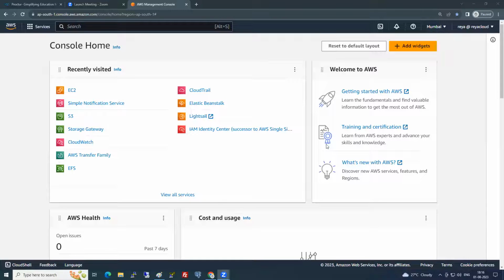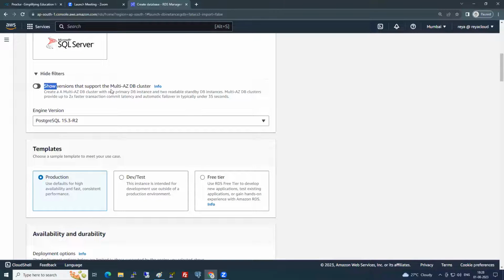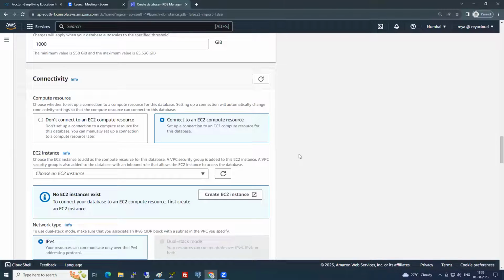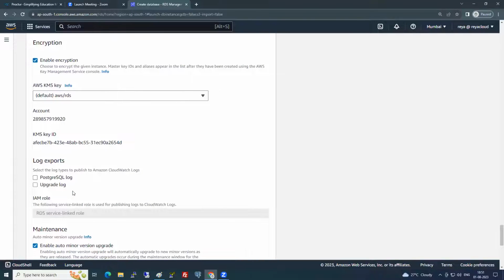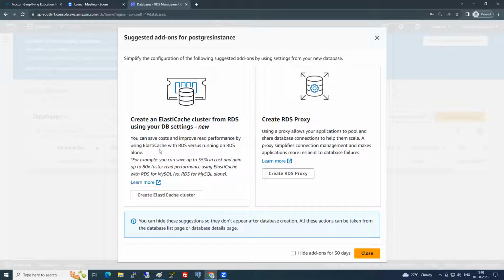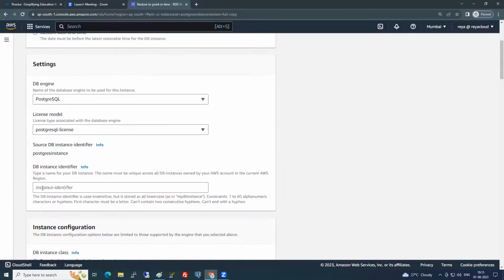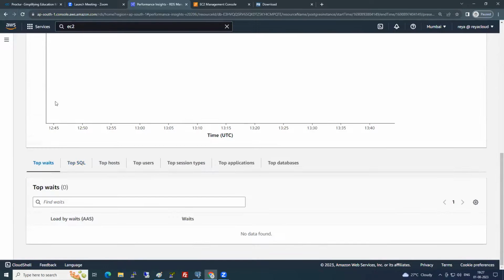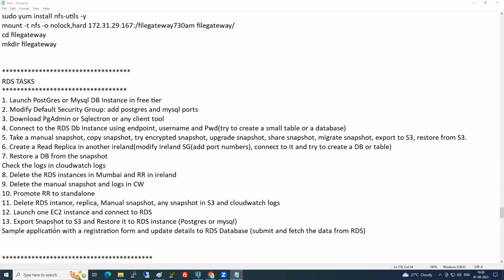48th Session AWS - RDS Practical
AWS - RDS Practical